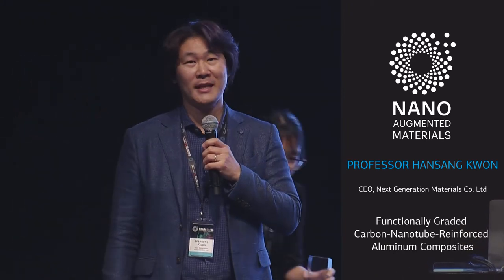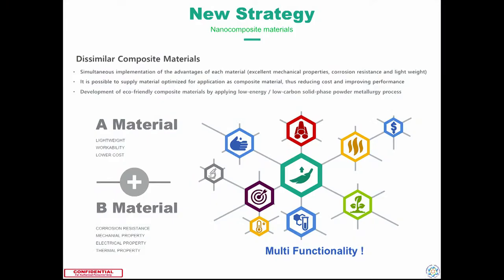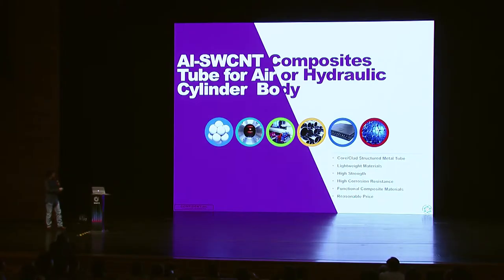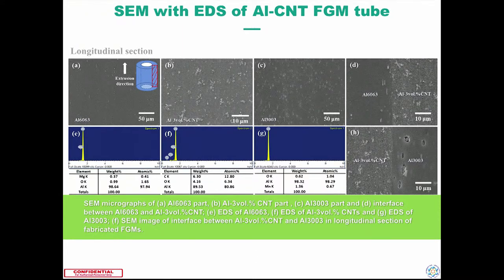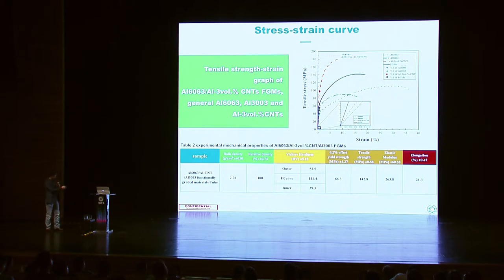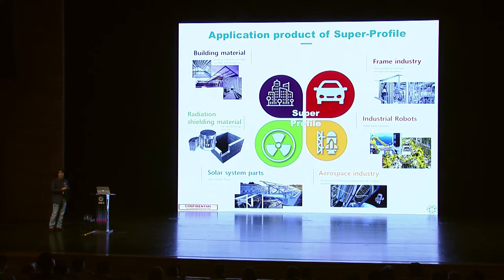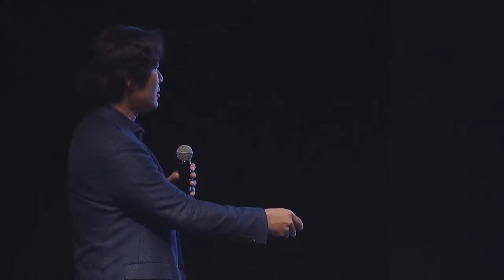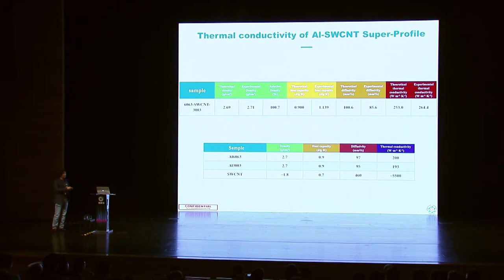Functionally graded carbon-nanotube-reinforced aluminum composites (Prof. Hansang Kwon)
naum2018 Professor Hansang Kwon, Next Generation Materials "Functionally Graded Carbon-Nanotube-Reinforced Aluminum Composites"